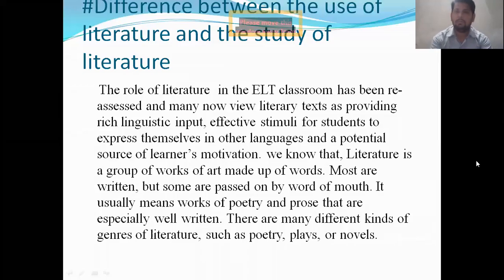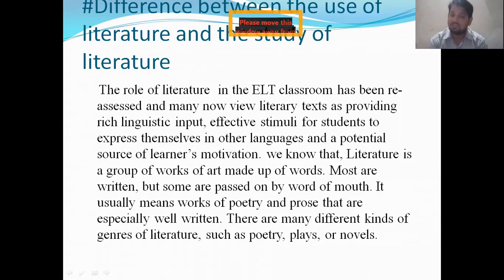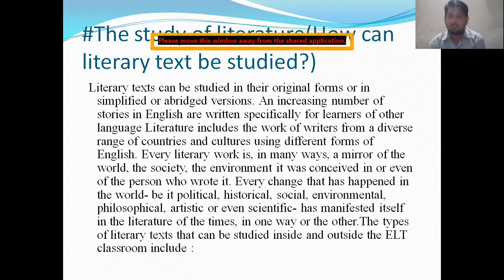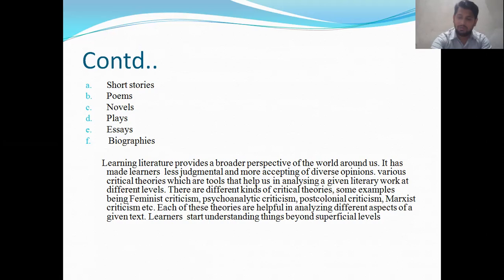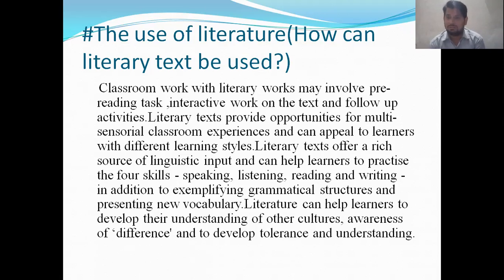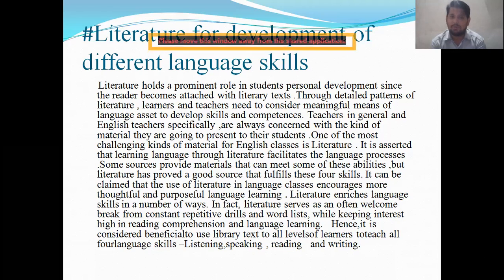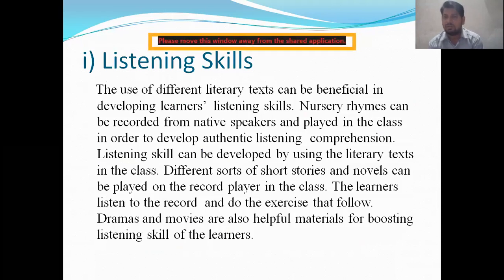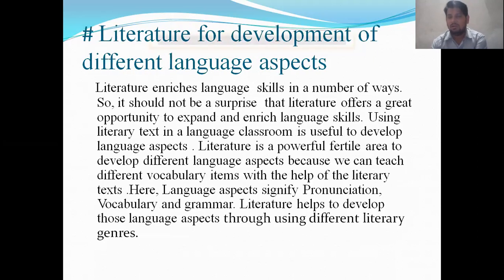B.Ed. 4th Year : Unit-2#Part-2#Literature in Language Teaching(Major English)Lit.for.lg.devlop.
Present video is beneficial for B.Ed 4th  Year Students who are majoring in English Language.The lecture is based on  Literature for Language Development .Unit-2 : Literature in Language Teaching.